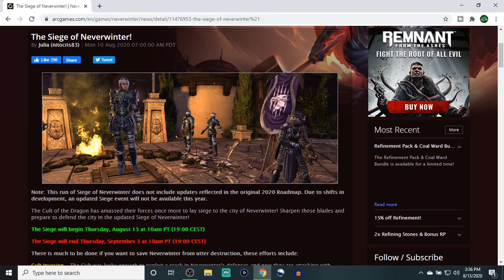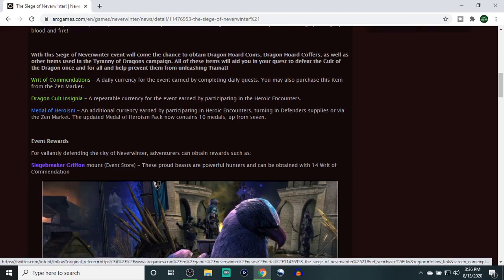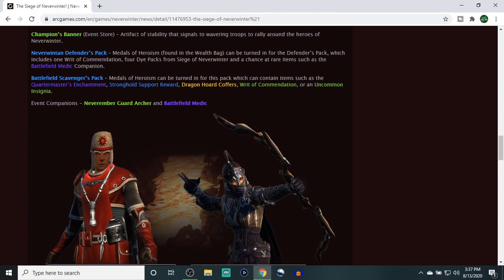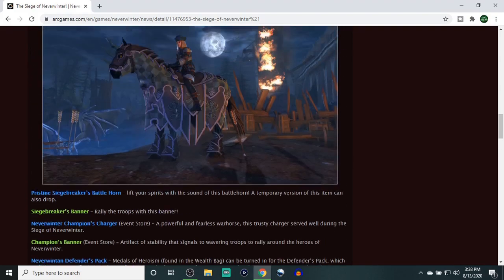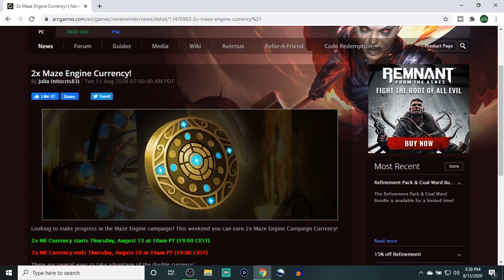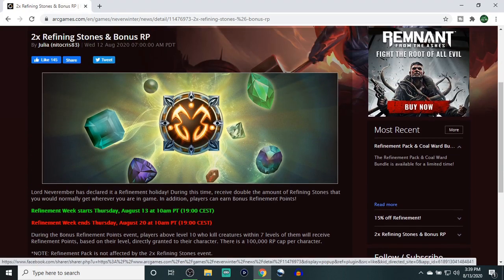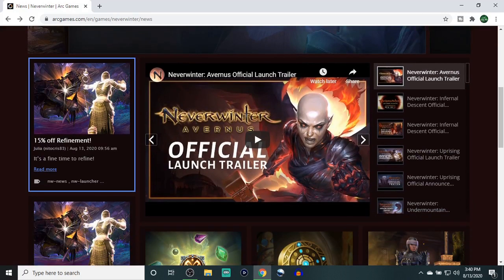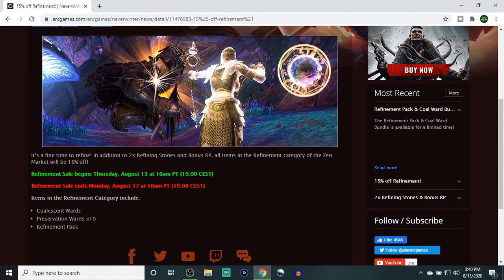Neverwinter News Siege Returns/2x Refining Stones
Another week another news video are you ready!

Thanks for stopping by and checking out the video much appreciated hope you enjoyed and leave your feedback in comments below and if your new around here and like the content maybe hit that subscribe and like button its free and helps out the channel thank